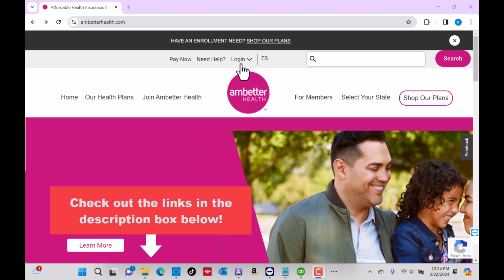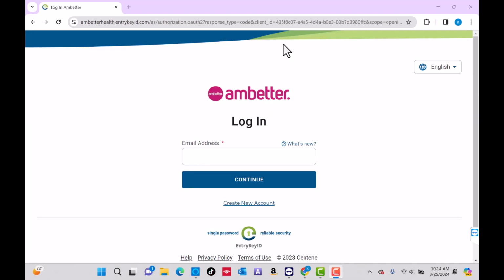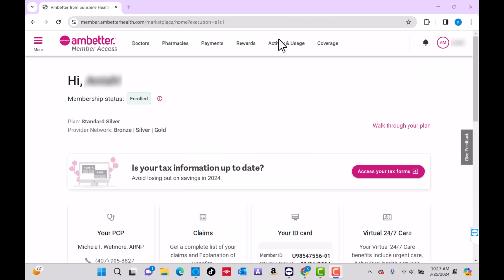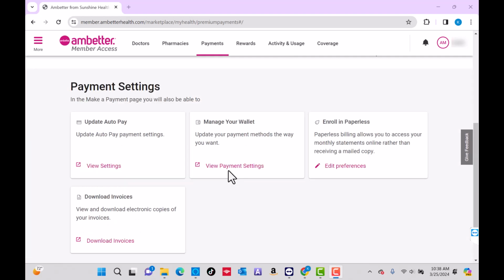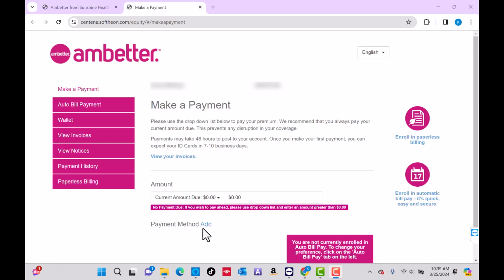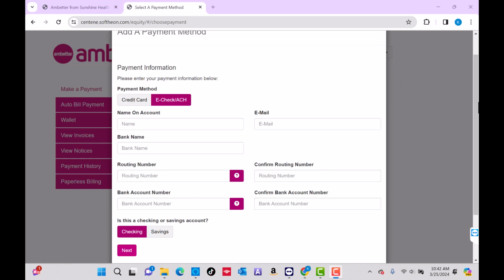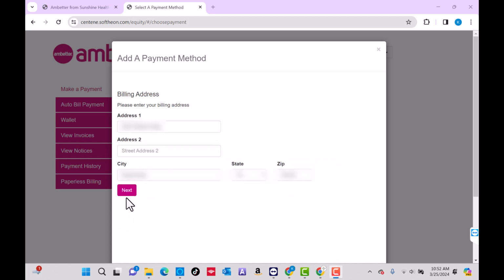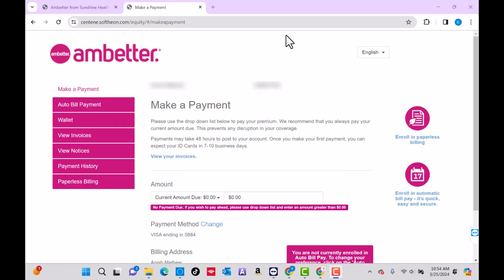How to Add a Payment Method on Ambetter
In this video, we'll show you how to add a payment method on Ambetter.